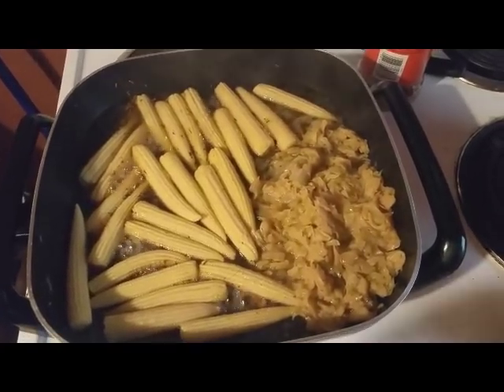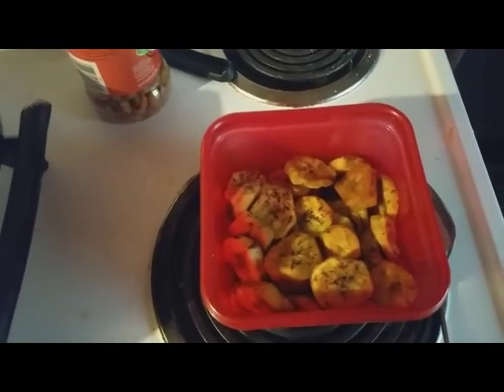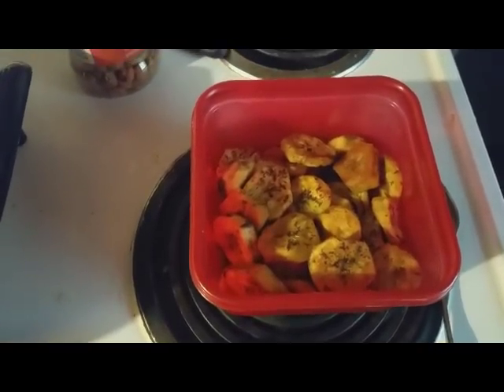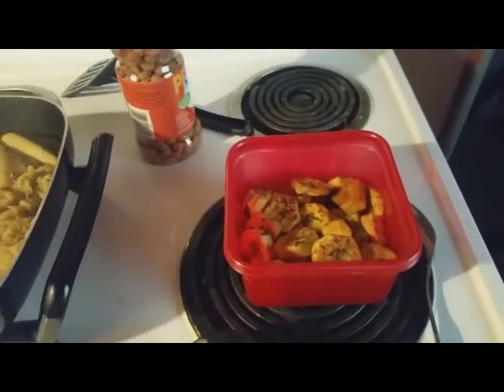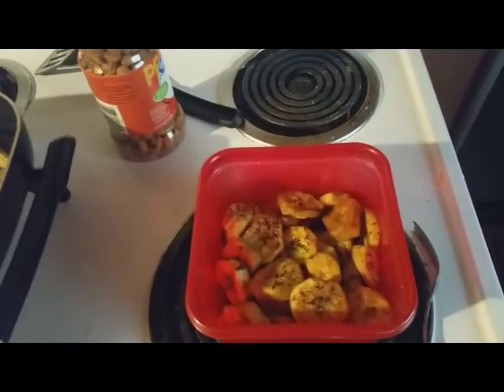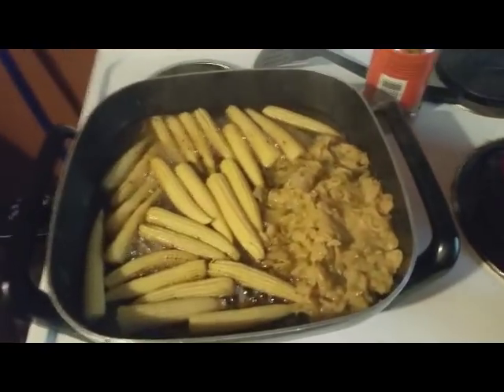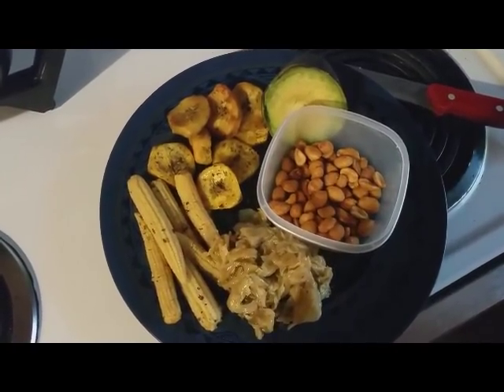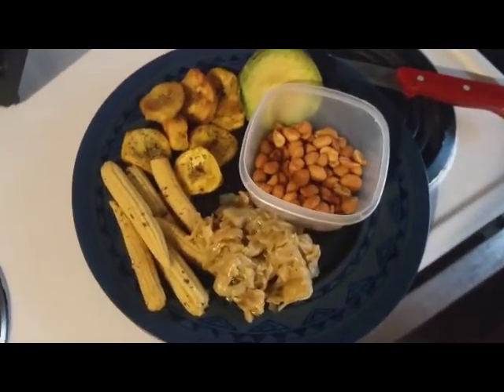JT talks about eating right vs. growing up eating! (Real Talk)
eating right